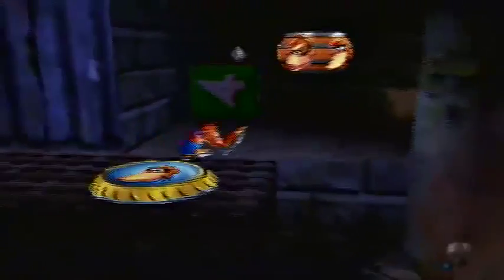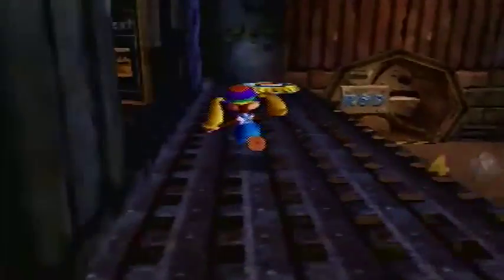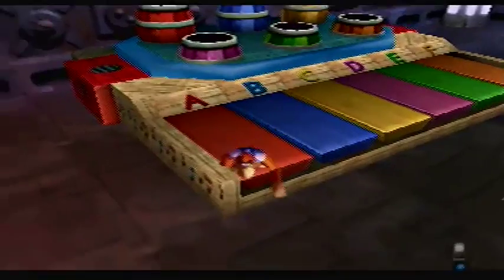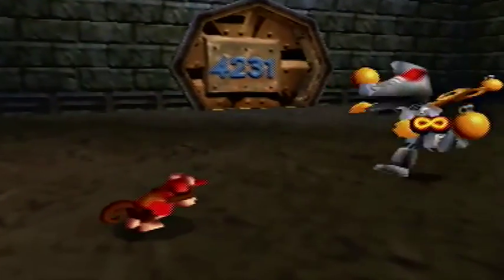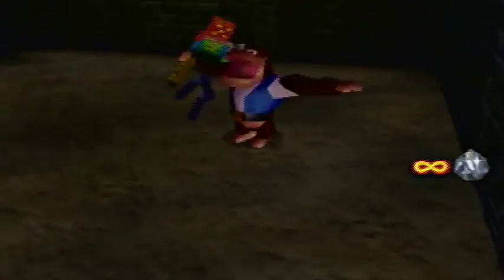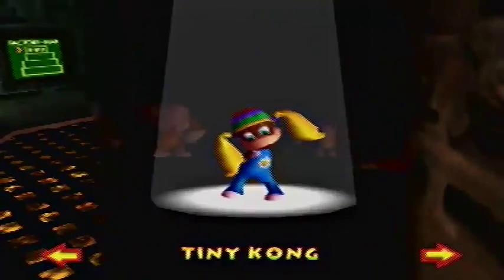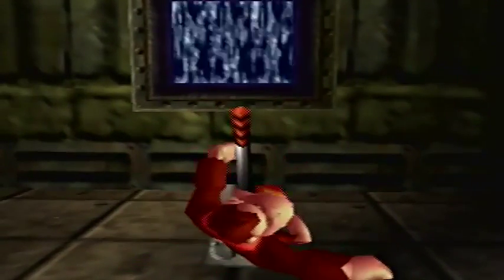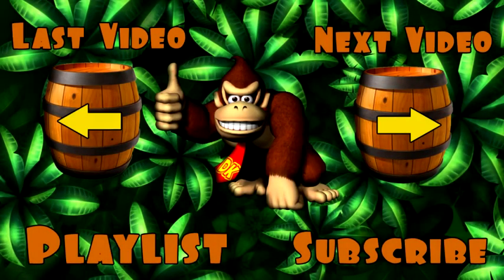Lets Play Donkey Kong 64 - Part 10: More of Frantic Factory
Well everyone we hit double digits and we are close to finishing frantic factory.